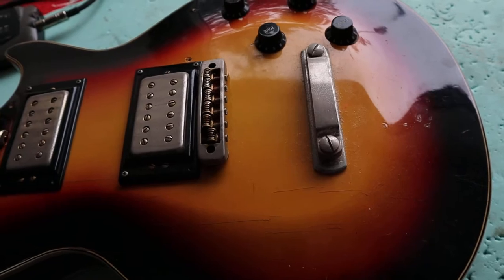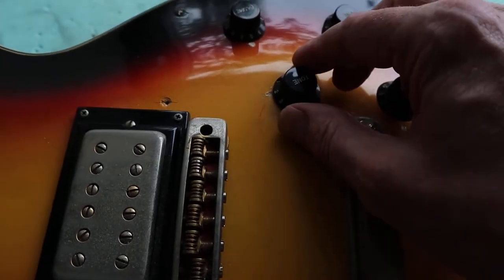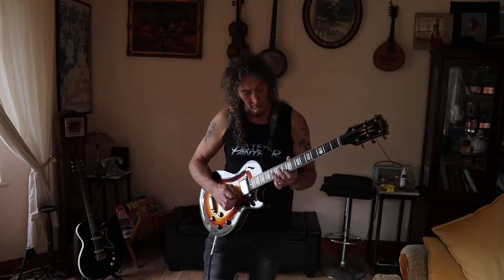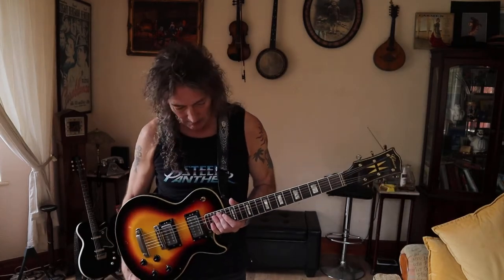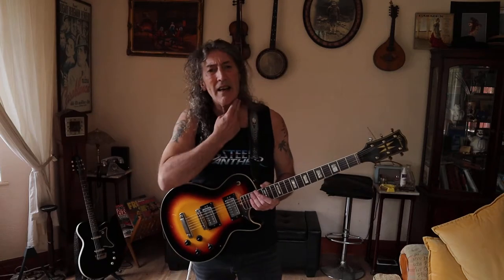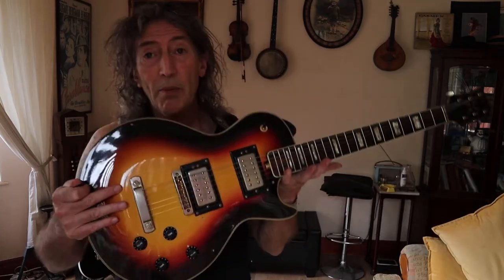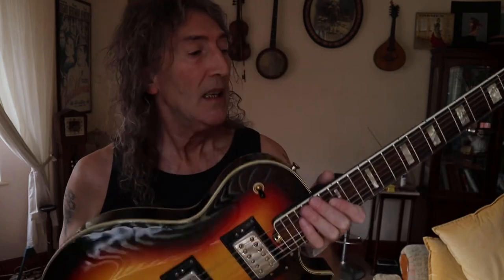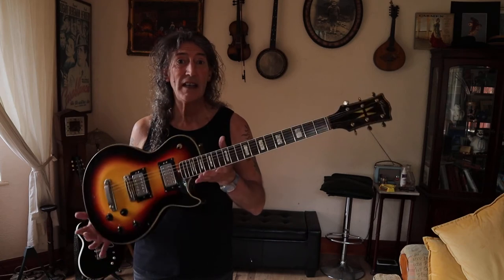Gherson Les Paul copy from the 70s electric guitar review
MusicGherson Les Paul copy from the 70s, guitar, guitar review, Les Paul copy, Italian